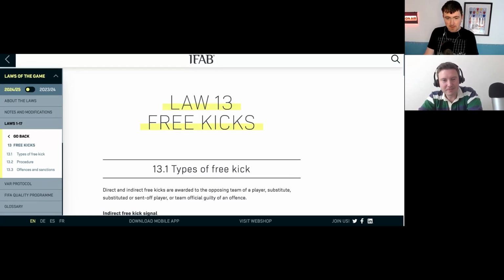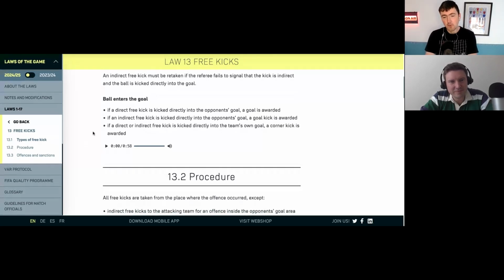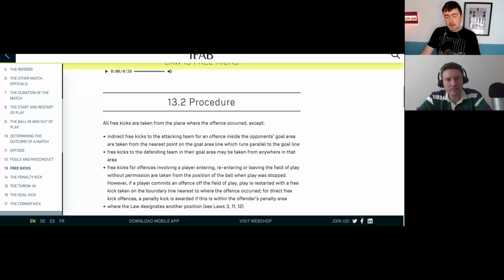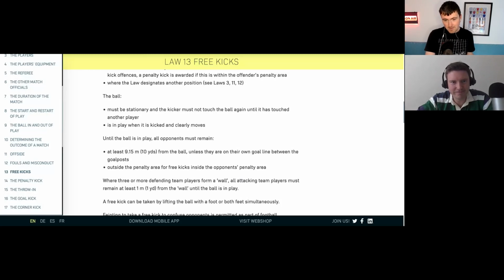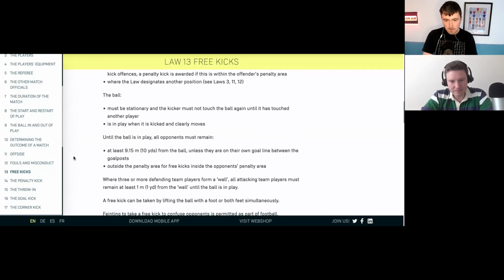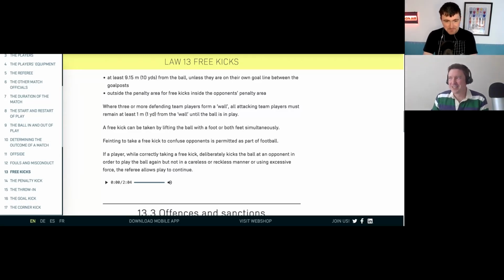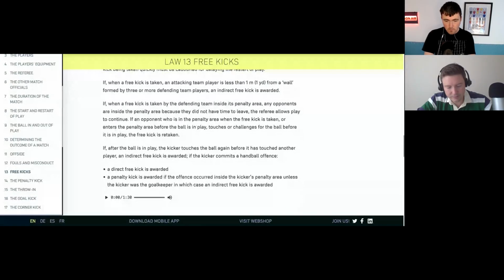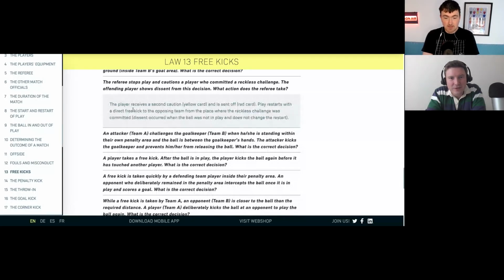Laws of the Game (13): Free-kicks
Our resident former referee Craig Anderson leads an explanation of IFAB's Laws of the Game, which dictate the rules for football.

Do you know what happens if a team scores a free-kick into their own goal? Do you know the difference between a signal for a direct or indirect free-kick? If you don't, then wonder no more. (And if you do, listen anyway as you might learn something else.)